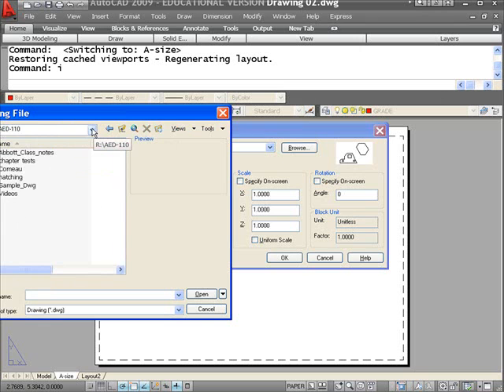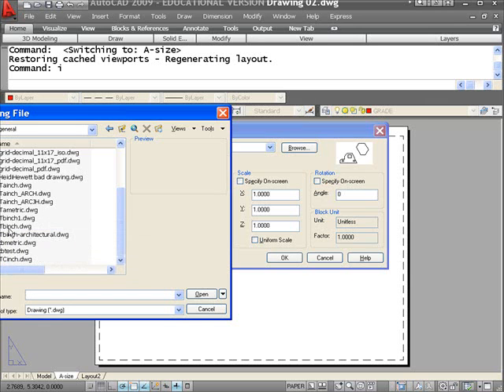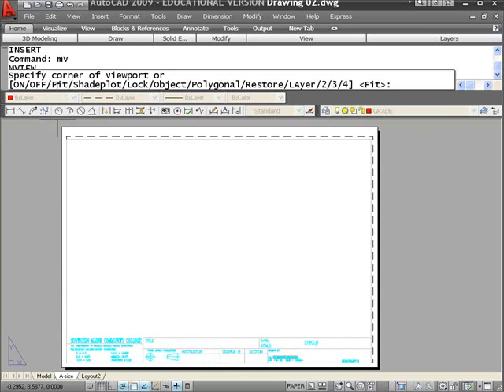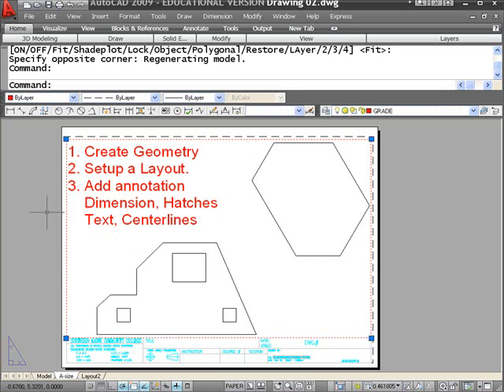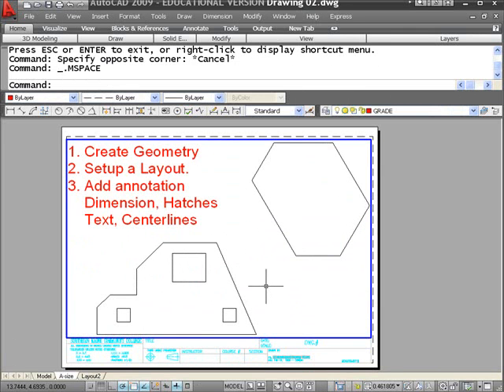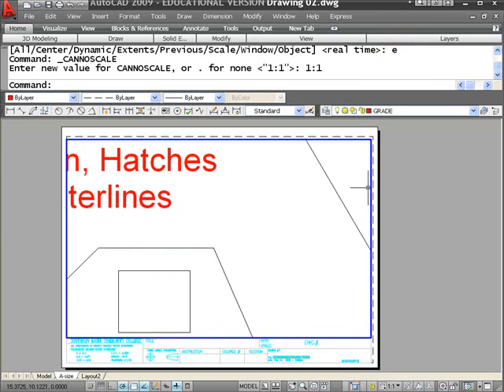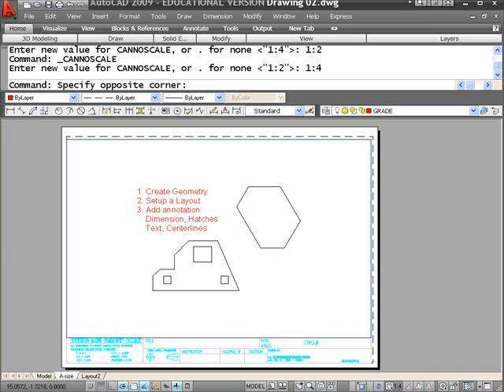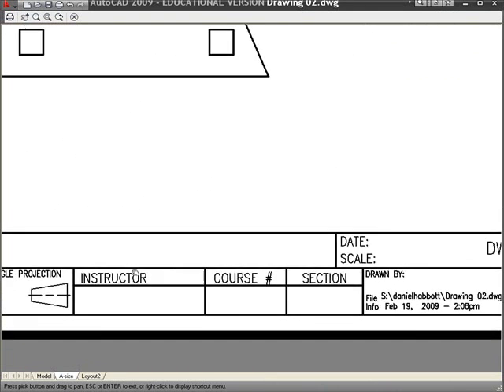Plotting da 2